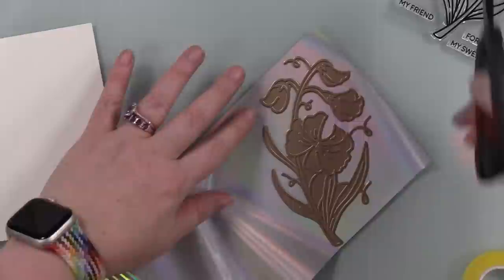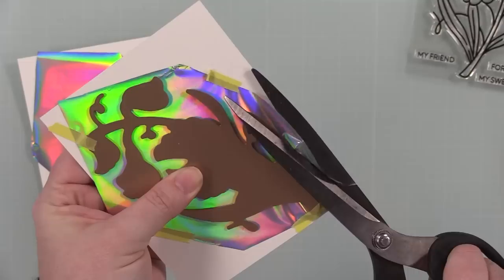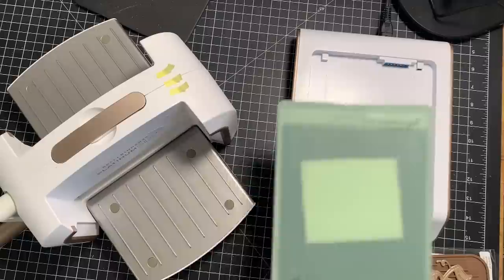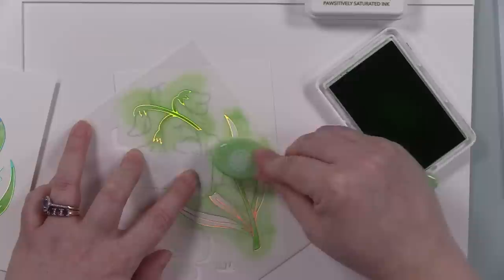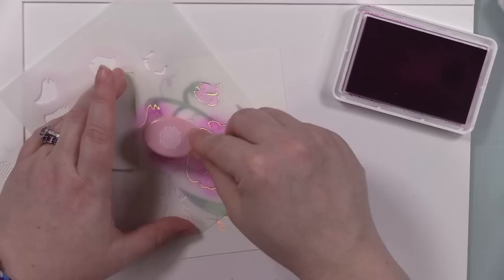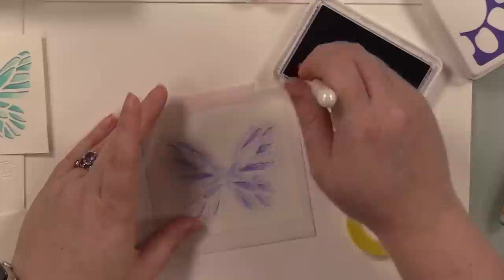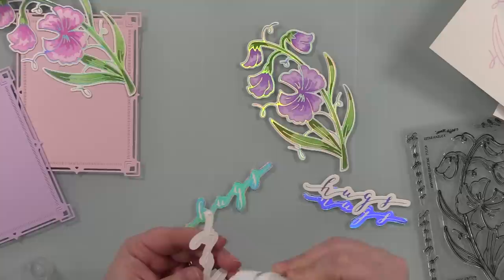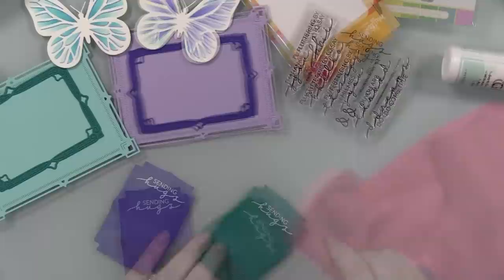Hot Foiling + NO Coloring | Waffle Flower Sweet Pea + Butterfly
• Waffle Flower Fluttering By Clear Stamp and Die Set *